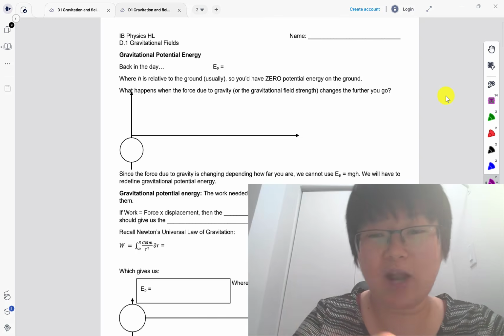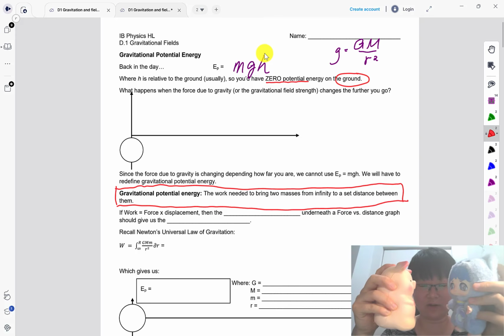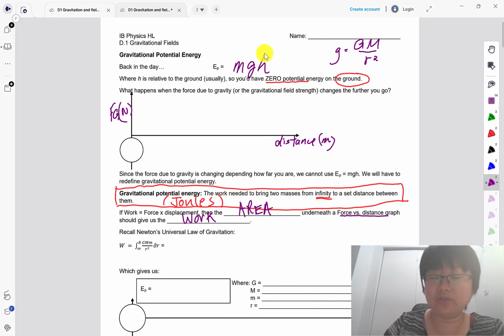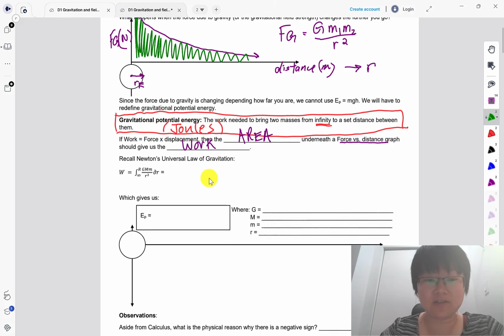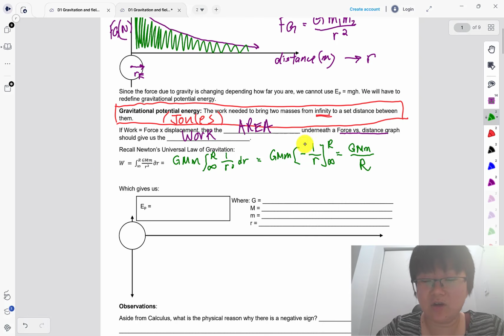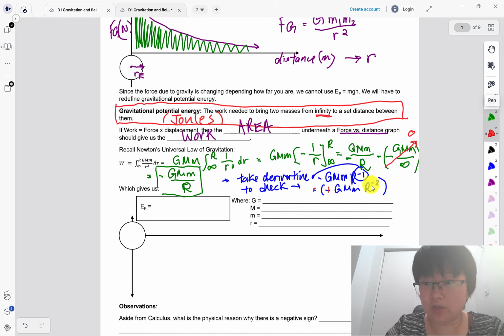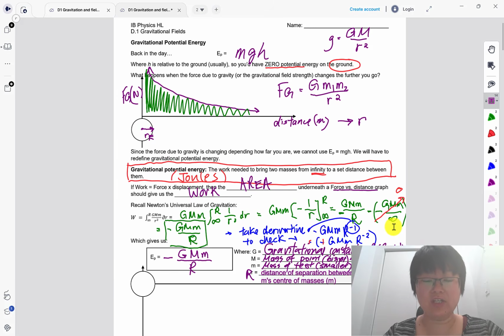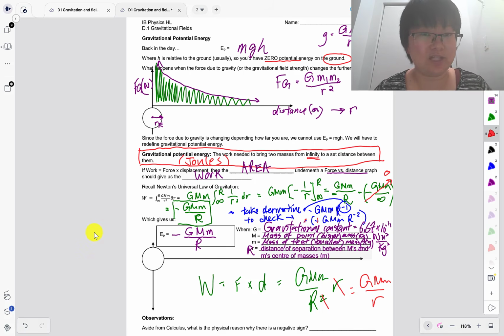Gravitational Potential energy part 1_Topic D1 HL_IB Physics_ep 1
Part 1 goes over the definition of gravitational potential energy and the calculus derivation of its equation.

8:45 - Calculus section, and no it was more than 3 minutes, sorry!
13:43 - End of Calculus section. Going over gravitational potential energy equation